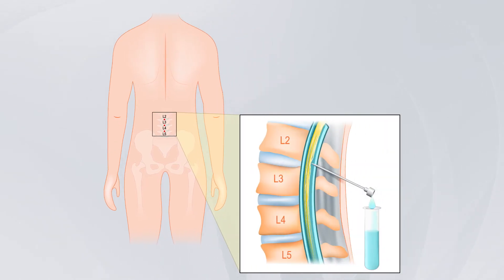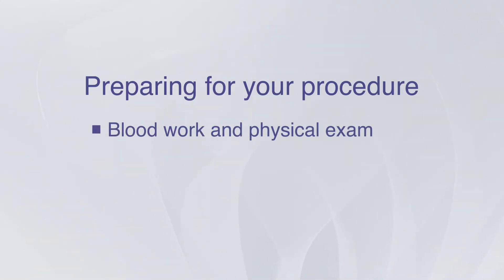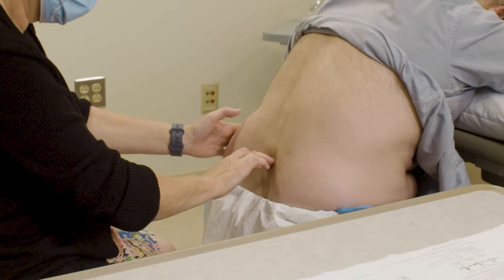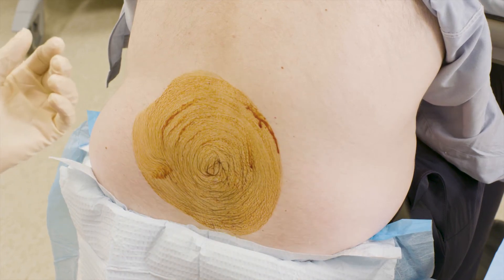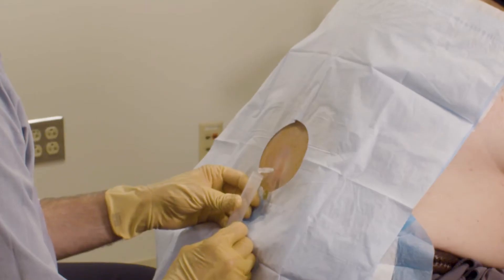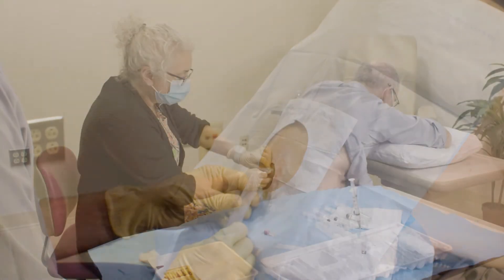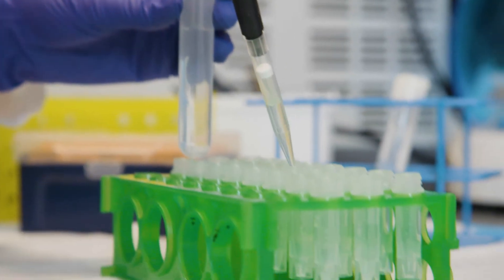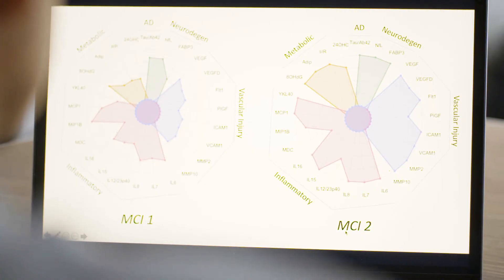Your Lumbar Puncture for Research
The Alzheimer's Clinical and Translational Research Unit is a research lab at Massachusetts General Hospital focused on leading research around the discovery and development of promising therapeutics and associated diagnostics for brain disorders affecting cognition, emotion, and behavior.

Our studies involve digital health assessments, brain imaging, and the analysis of biomarkers found in blood, spinal fluid, and brain tissue. Many of our studies require a spinal tab or a lumbar puncture, which provides us information about many proteins and other molecules in your spinal fluid.

Visit actru.org to learn more about our ongoing studies and express interest in participating